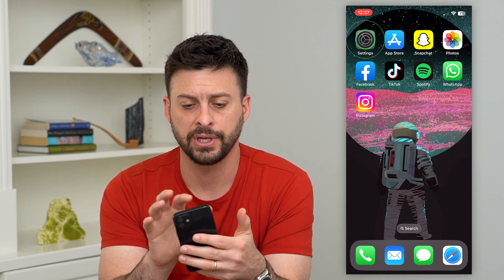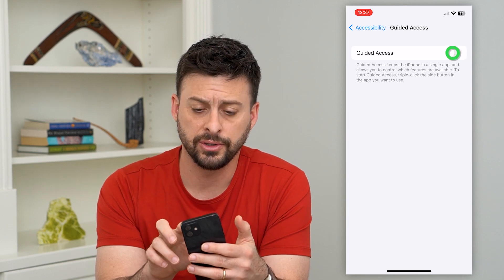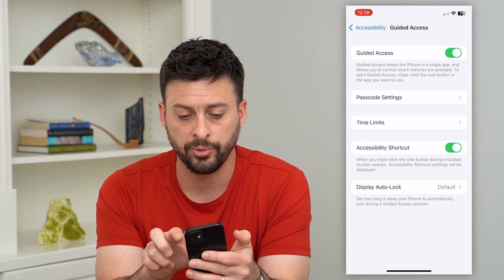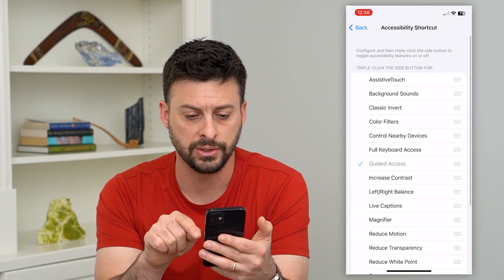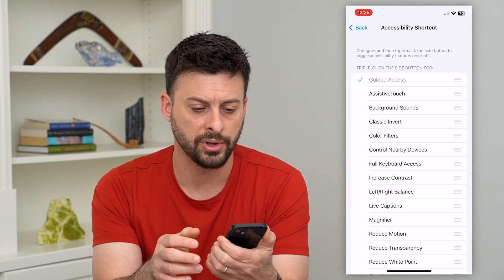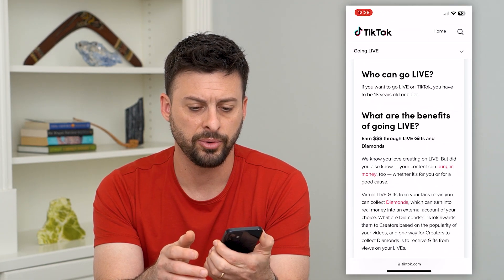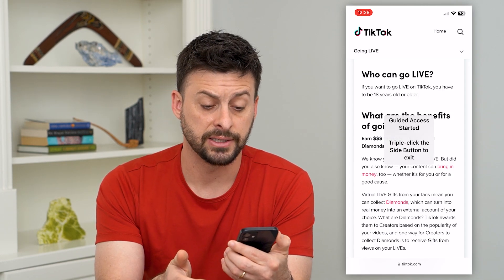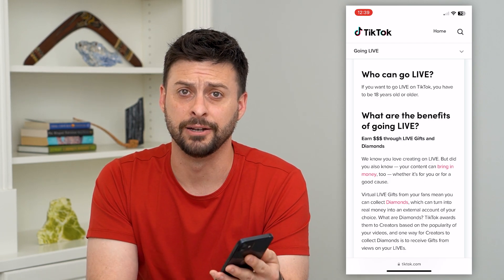How To Fix Guided Access If Triple Click Isn't Working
Let's fix guided access on your iPhone if the triple click to turn on or off isn't working correctly.